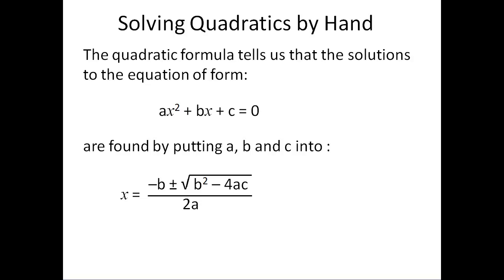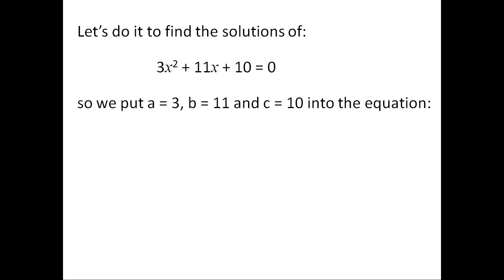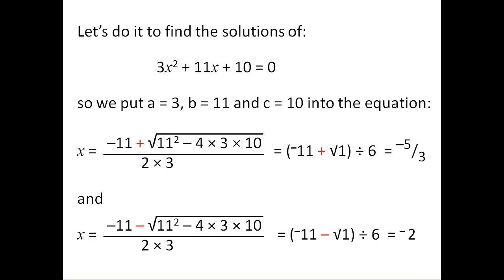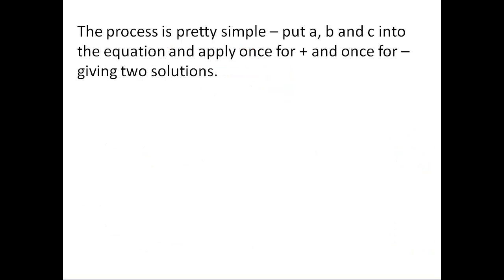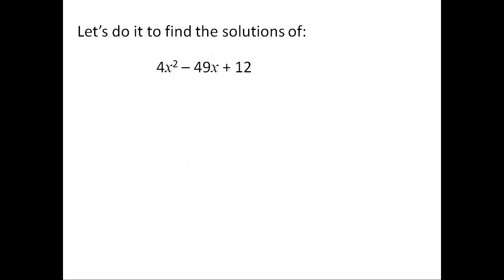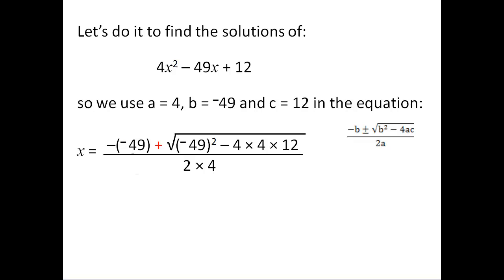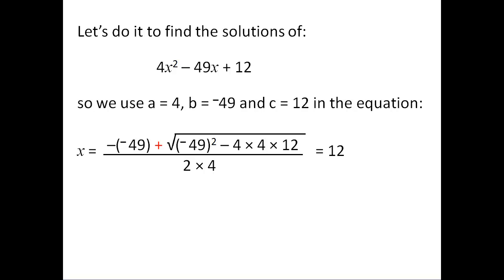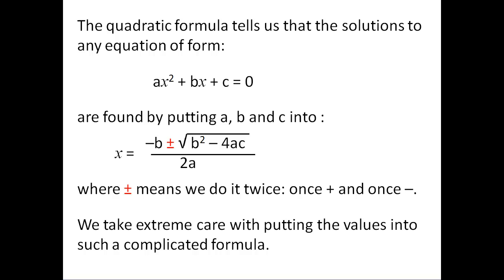Man vs Maths : L2 Algebra #8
L2 NCEA Algebra
Quadratic Equation by hand